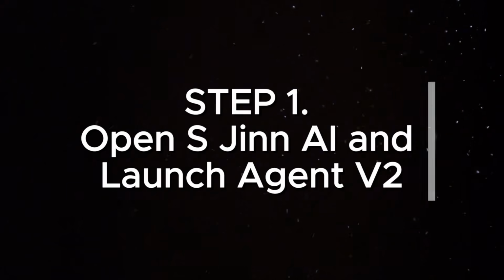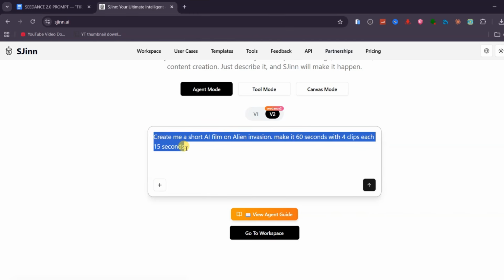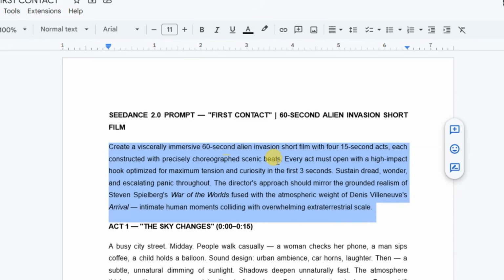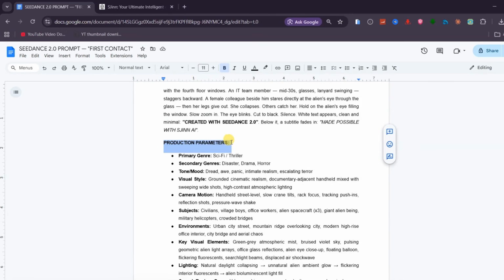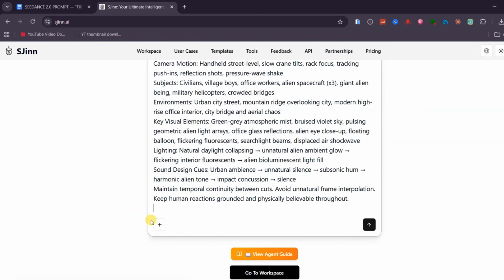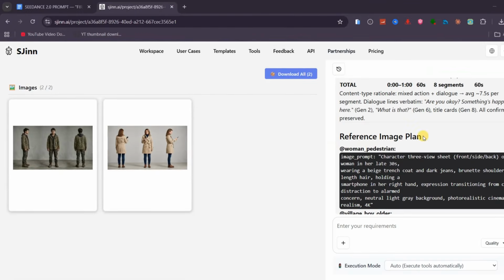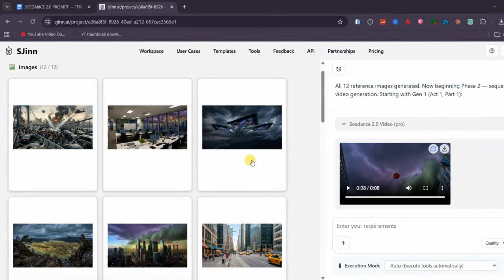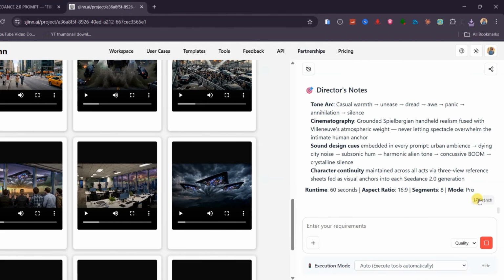How to Create Unlimited Long Videos with Seedance 2 (Step-by-Step 2026 Tutorial)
Learn how to create long AI videos with Seedance 2 — going far beyond the 15-second clip limit using a simple chaining workflow.
In this step-by-step 2026 tutorial, I'll show you how to generate full cinematic AI videos using Seedance 2 with consistent characters, and smooth scene transitions.

🔥 What you'll learn:
— How Seedance 2's long-video workflow actually works
— The exact method to break past the 15-second cap
— How to maintain character consistency across scenes
— Free tools to stitch and export your full AI film